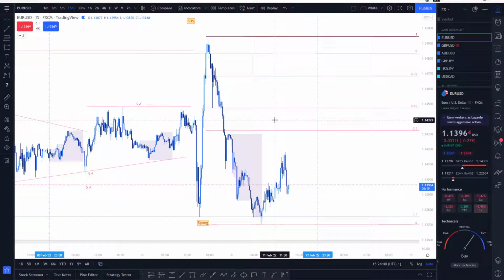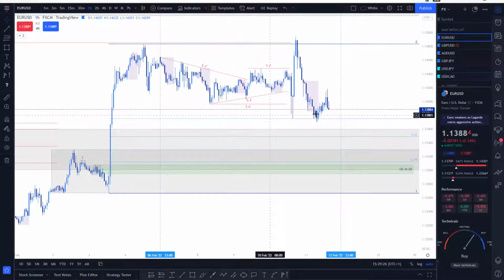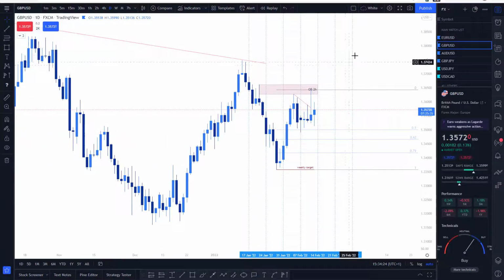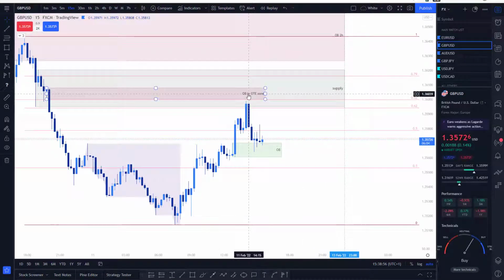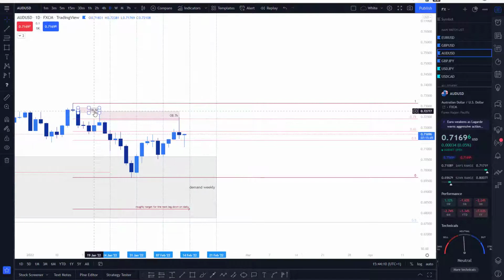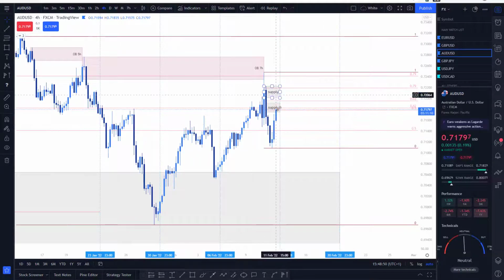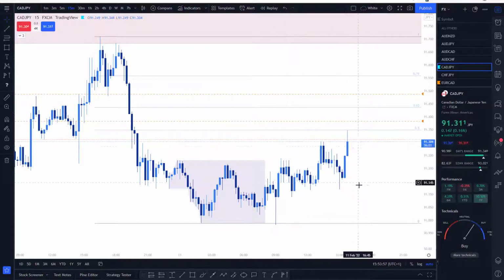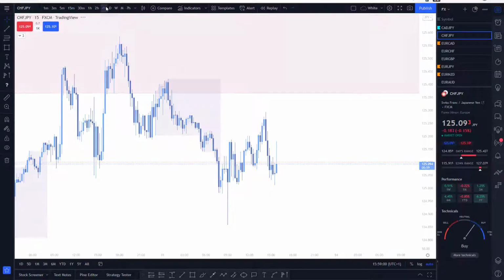SMT community talk: weekly price action / EurUsd, GbpUsd, AudUsd, GbpJpy & others / Smart Money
This was a Discord community live call in which I looked at the weekly price action.

Table of contents:
0:22 Intro
1:00 EurUsd
9:10 GbpUsd
19:06 AudUsd
25:27 GbpJpy
28:51 Community Questions, CadJpy / Others